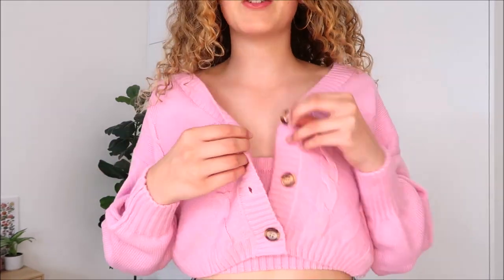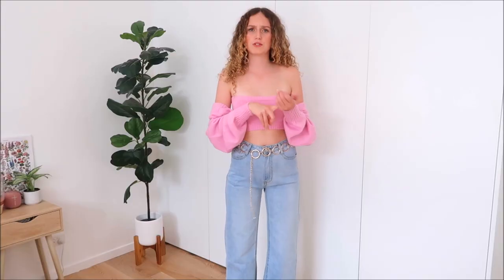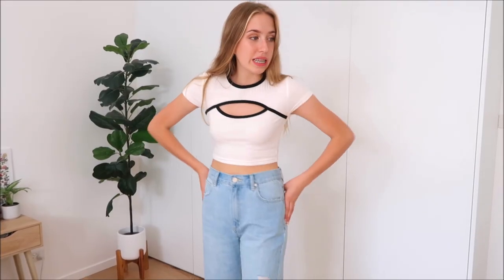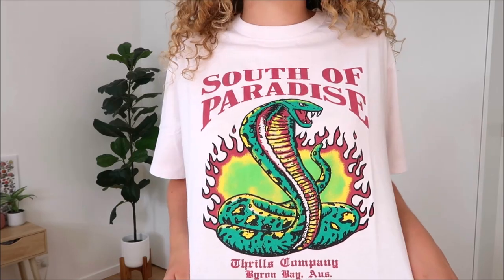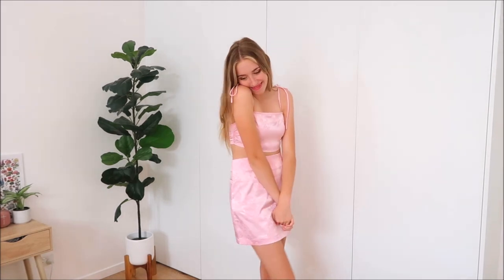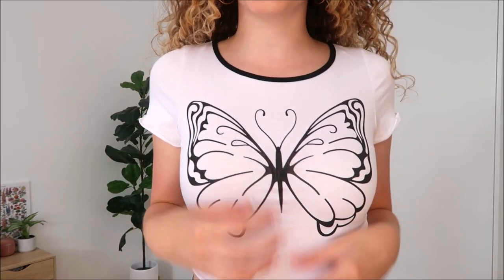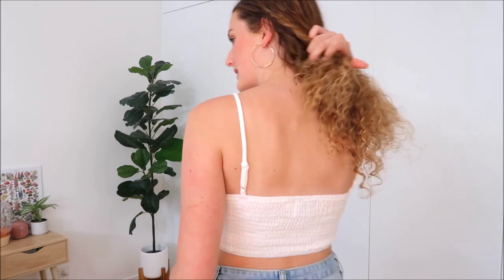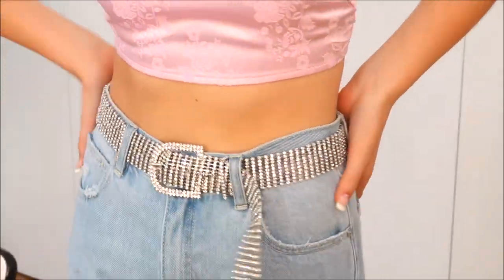Huge $600 Try On Clothing Haul! // ft: Princess Polly *spring - autumn 2020*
Huge Princess Polly try on haul! This is our first clothing haul for the year and the outfits we chose we think are super cute! come shop with us for these looks and use our discount code MILLIEXCHLOE for 20% off site wide. love ya Millie and Chloe xx

All the items we chose are linked below if you wish to check them out:

MILLIE’S OUTFITS

CHLOE’S OUTFITS

I N S T A G R A M  Millie and Chloe: @millie_and_chloe
I N S T A G R A M  Millie: @adailydoseofmillie
I N S T A G R A M  Chloe: @chloealexandra.xo